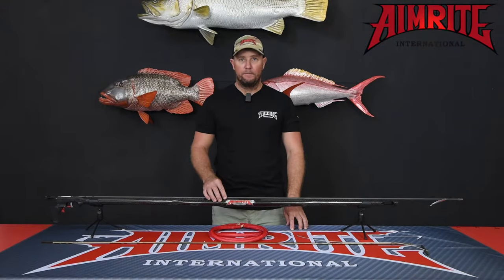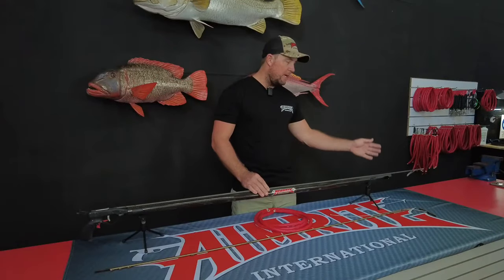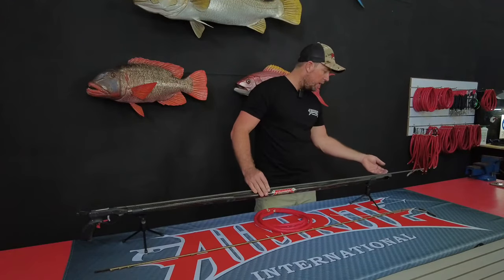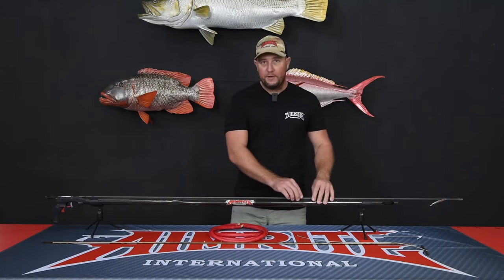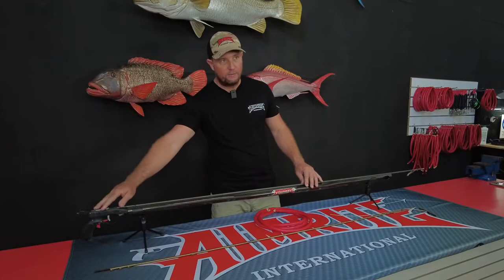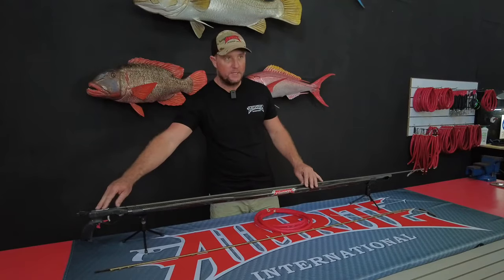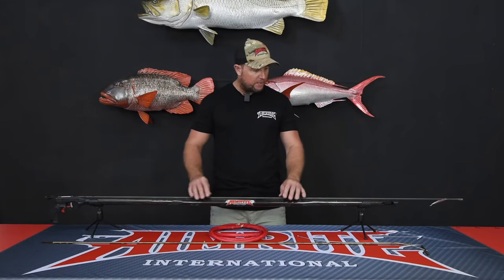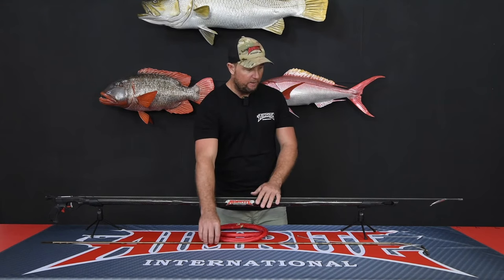The Aimrite King Venom Overview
The new Aimrite International Gun Guide is a series of videos outlining the specifications of each model, parts, components and usage. Travis Hogan is the owner of Aimrite and gives you all the information required to make the right choice when purchasing an Aimrite Speargun.